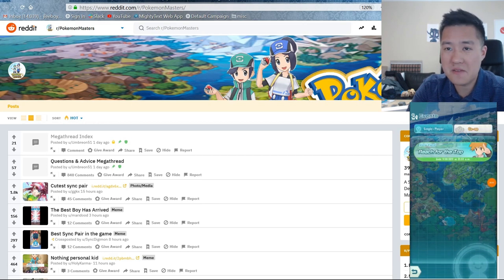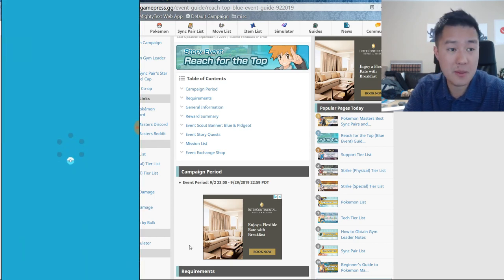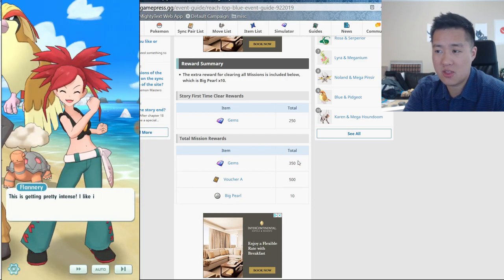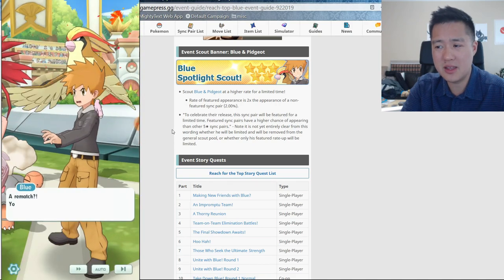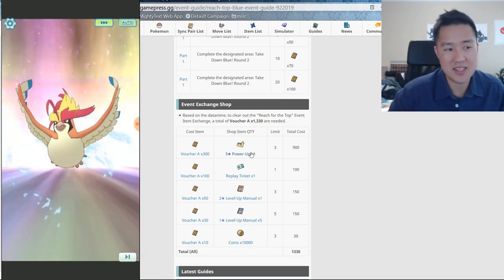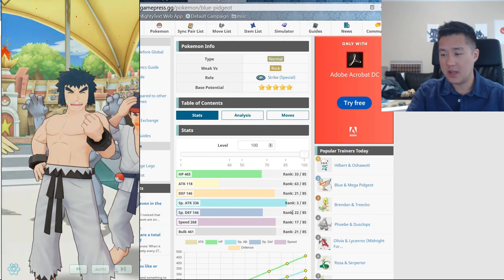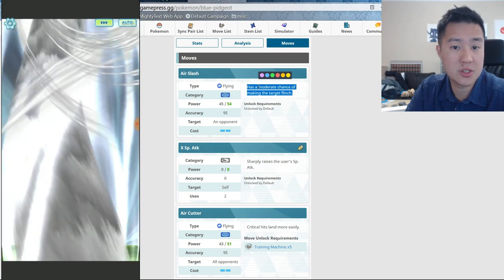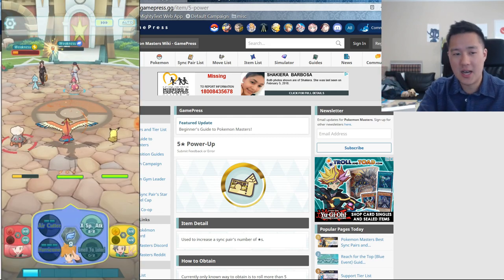EVERYTHING You NEED to KNOW about REACH for the Top (BLUE Event) Pokemon Masters First Ever EVENT!!